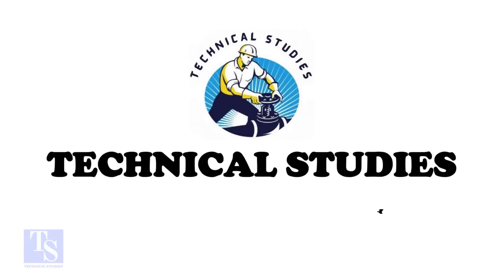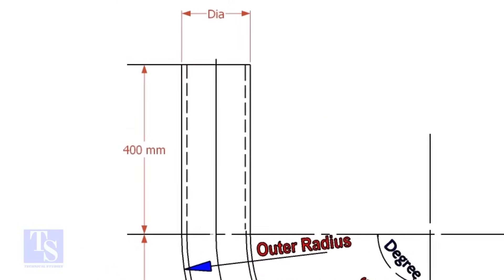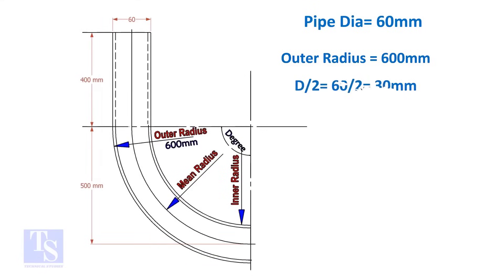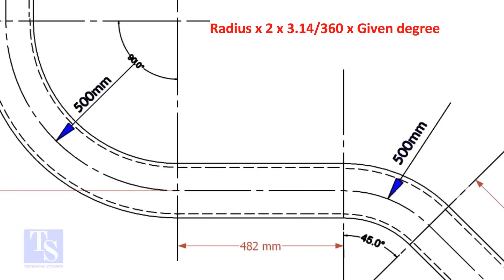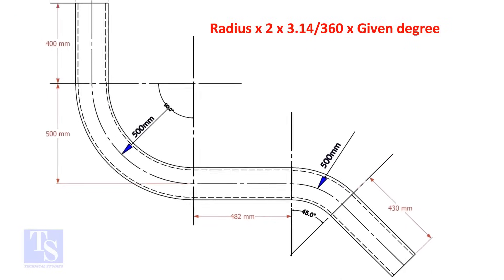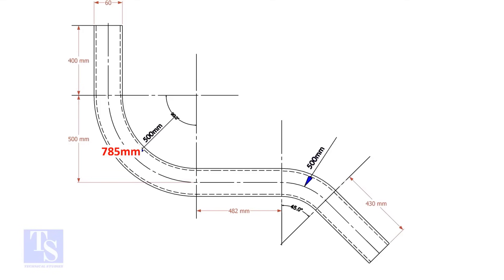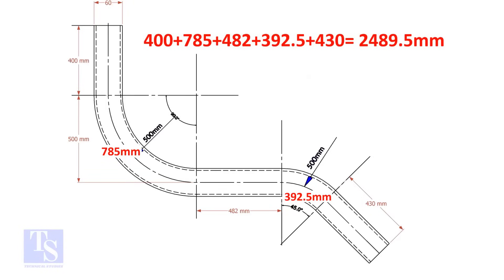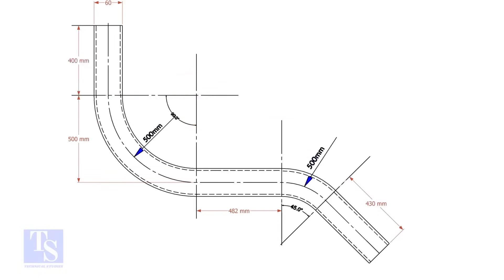How to Calculate Bend Length for Pipes, Beams & Channels – Easy Guide!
Learn how to calculate bend length for pipes, beams, and channels step by step.
We explain the formula and method in simple and easy language.
A quick guide for fitters, fabricators, students, and engineers.